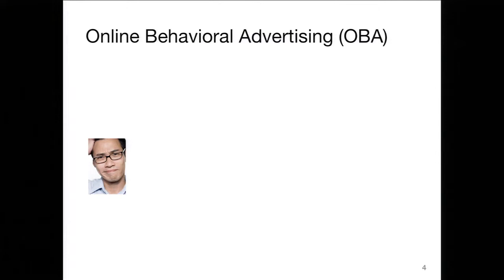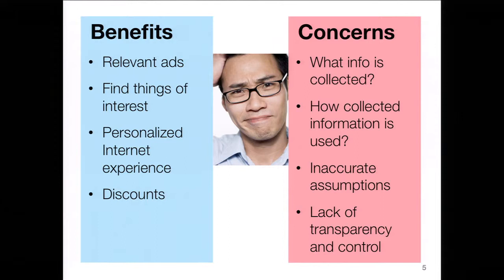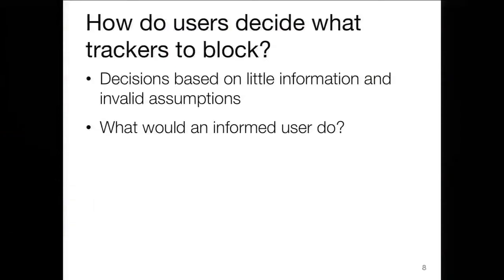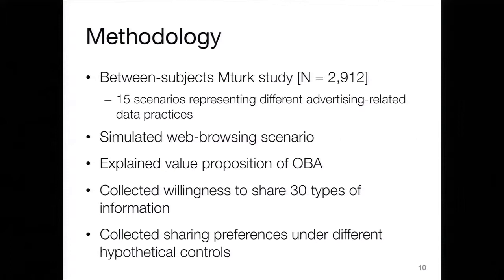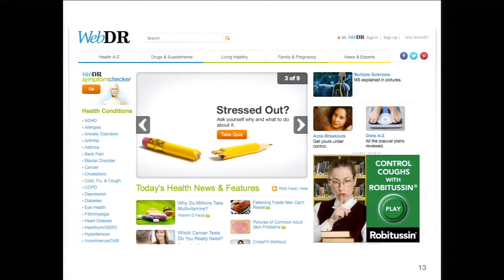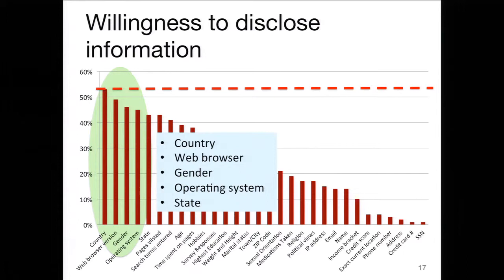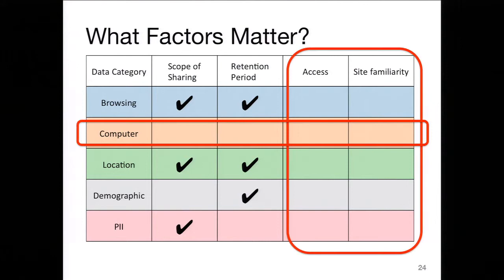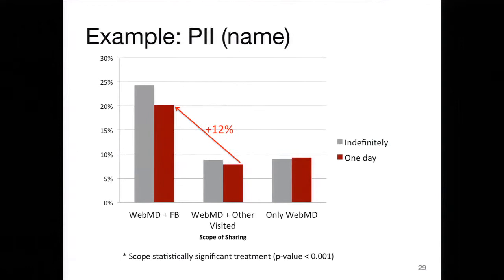Lorrie Cranor - What Matters to Users?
Lorrie Cranor presents "What Matters to Users? Factors that Affect Users' Willingness to Share Information with Online Advertisers" at the 10th Annual CyLab Partners Conference. A valued benefit of CyLab's corporate partners program, this annual event allows attendees to immerse themselves in numerous CyLab research projects.